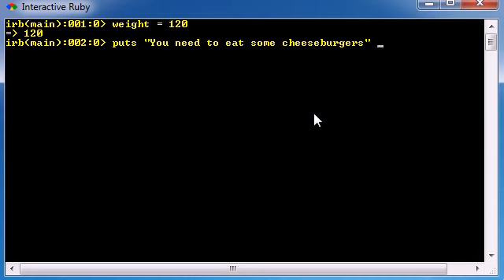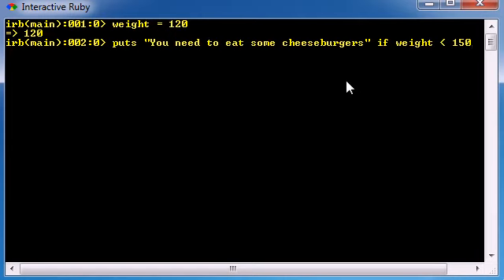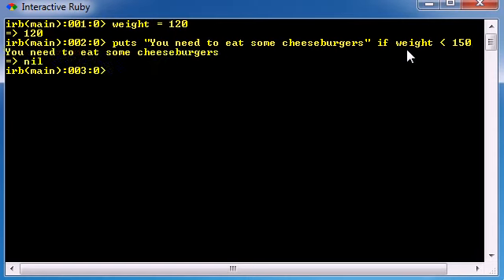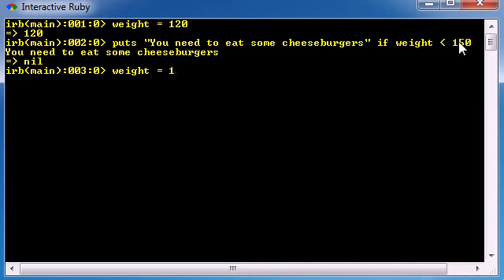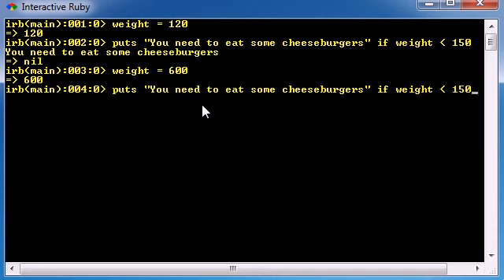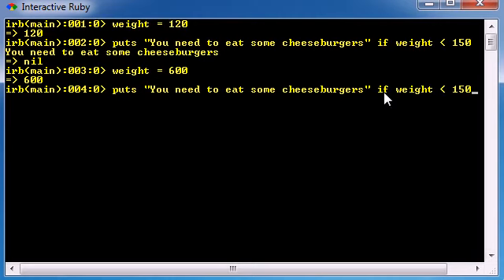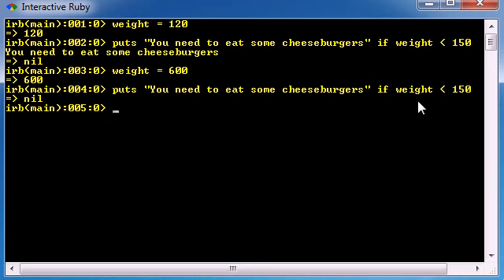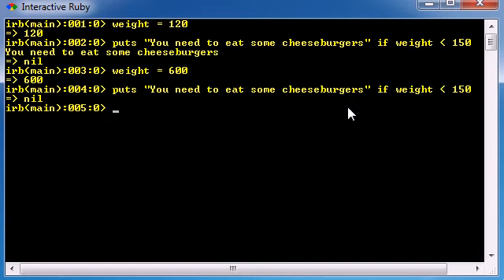Learn Ruby Programming Lesson 14 - Decision Making